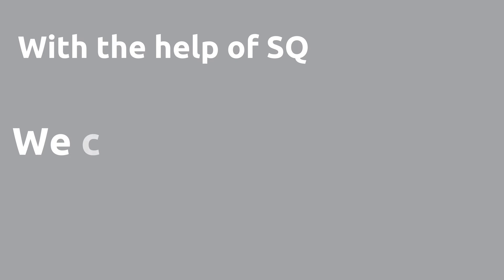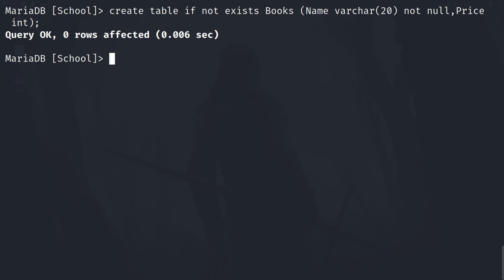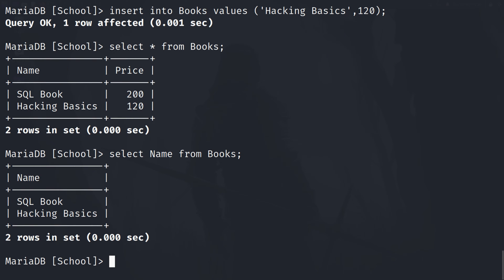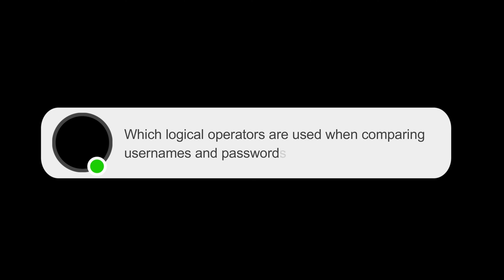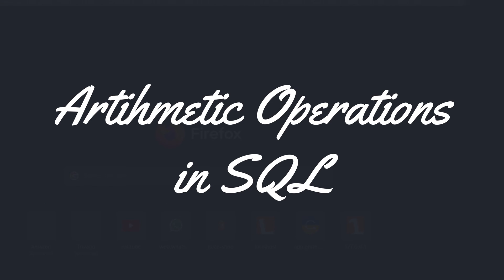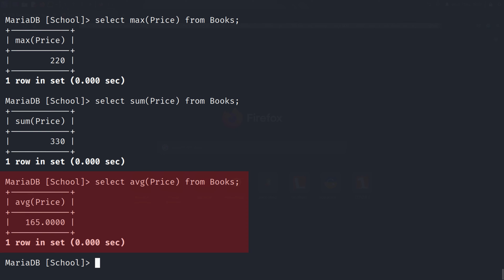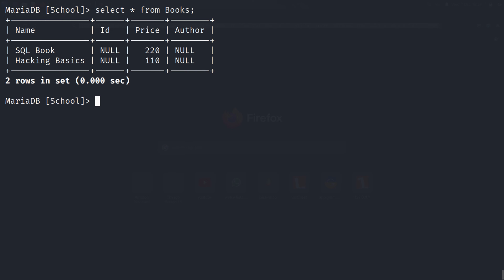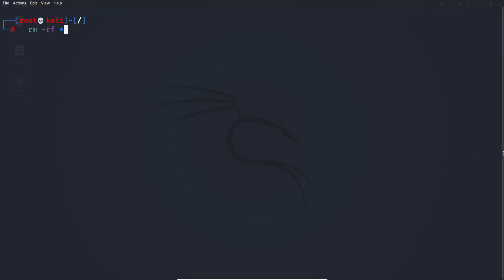Learn SQL in 10 Minutes!! | SQL for beginners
SQL, which is Structured Query Language, is a language used for managing relational databases. In this video, I've tried to cover the sql basics for beginners.

Timestamps:
00:00 SQL is Structured Query Language
00:36 Why USE SQL?
00:47 Create a database with SQL
01:03 SQL query to create a table
02:06 SQL query to insert data in table
02:43 Select query in SQL
03:24 Where conditions in SQL
03:37 Logical Operators in SQL
04:41 SQL query to delete data items from table
05:07 SQL query to update data items in table
05:35 Order by clause in SQL
05:59 Arithmetic operations in SQL
06:34 SQL functions
07:18 SQL query to add column in table
08:30 SQL query to rename tables
08:45 SQL query to change column names
09:07 dropping columns, tables and database in SQL

A database is the collection of data, and a relational database is a database in which data items get stored in tables with some relation between those data items and tables.

MYSQL, PostgreSQL, MariaDB, and SQLlite are some examples of relational databases.

With the help of SQL, we can create, update, delete, and do other operations to control data items in the database.

To create a database, you can use the CREATE DATABASE command and then your database name, like school, and the semicolon.

To use the database that we've just created, type use and then the database name and semicolon.

The syntax for creating a table in SQL: CREATE  TABLE [IF NOT EXISTS] TableName (column_name dataType [optional parameters]);

The syntax for inserting values in a table in SQL: INSERT INTO `table_name`(column_1,column_2,...) VALUES (value_1,value_2,...);

You can use select query to fetch data from the tables.
Example : select * from Books;

More about SQL in the video 🙃